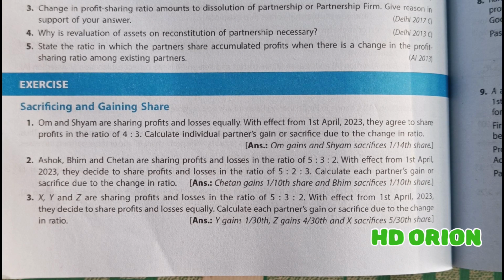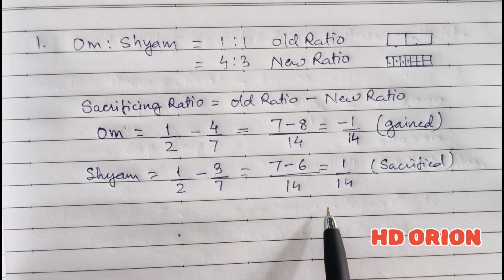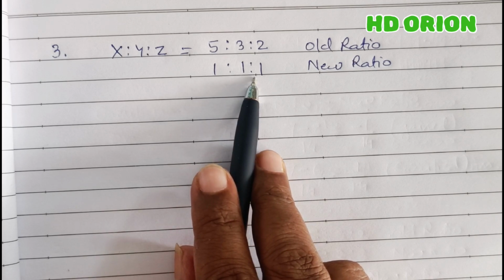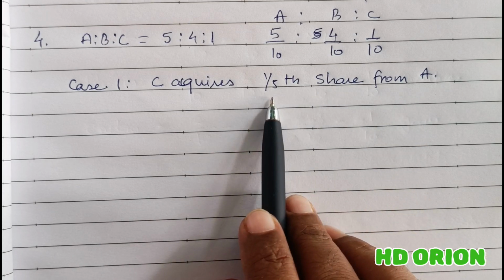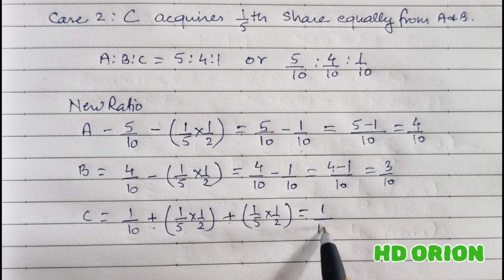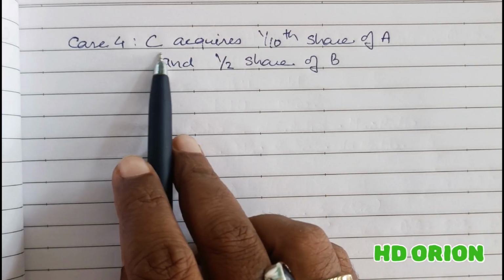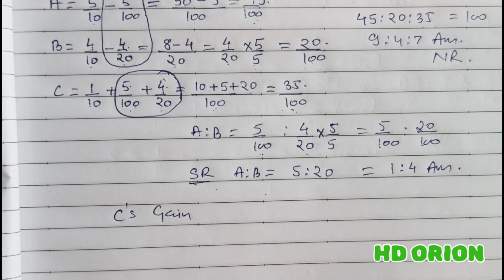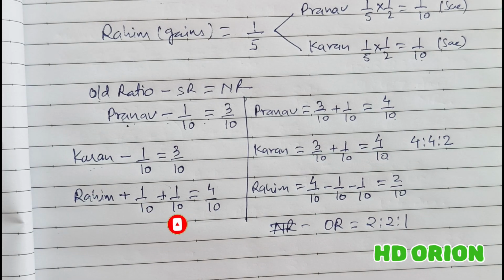1. Change in profit sharing ratio | TS Grewal's Solution 1, 2, 3, 4 & 5 | Sacrificing/Gaining ratio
1. Change in profit sharing ratio | TS Grewal's Solution 1, 2, 3, 4 & 5 | Sacrificing/Gaining ratio